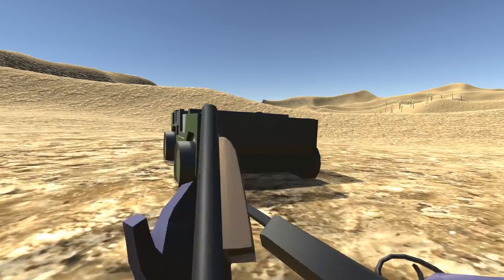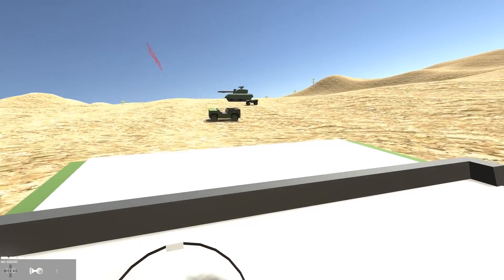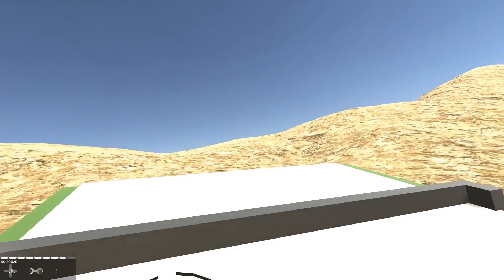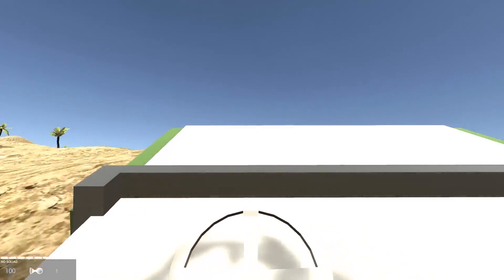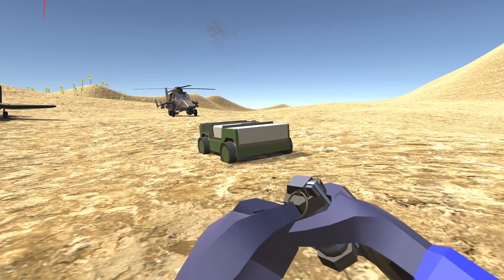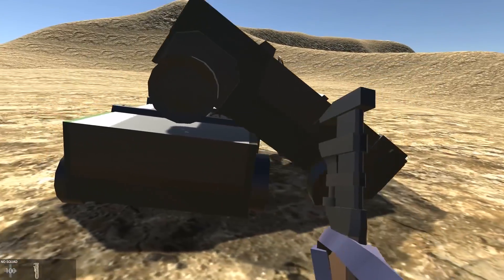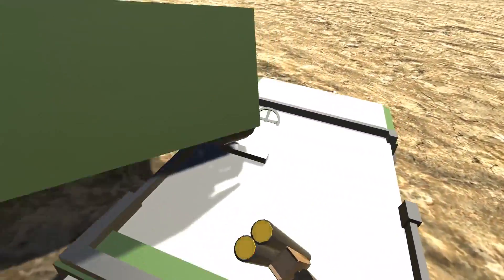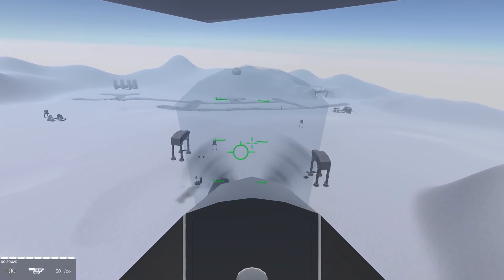NEW RAVENFIELD JEEP CAR PHYSICS & CONTROLS | Ravenfield Early Access 6 Gameplay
New car in Ravenfield feels smoother and is the first step towards official custom vehicle support in Ravenfield!